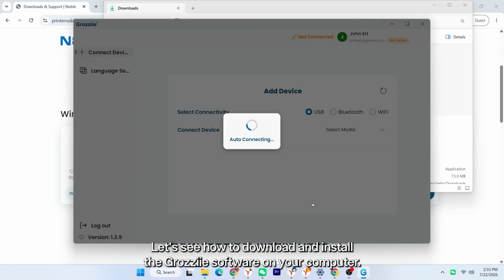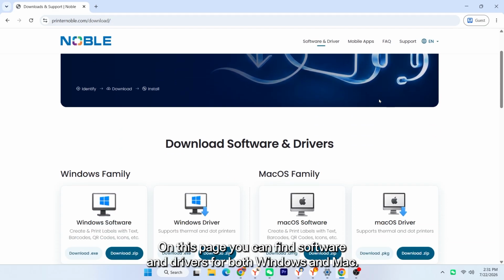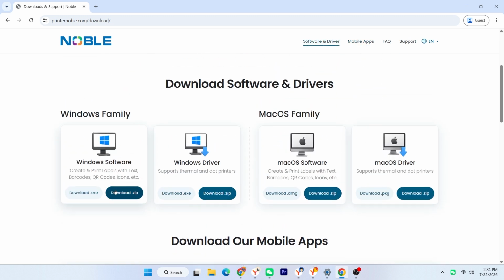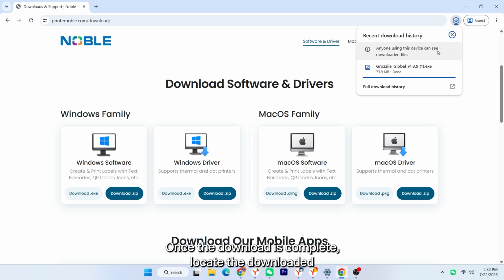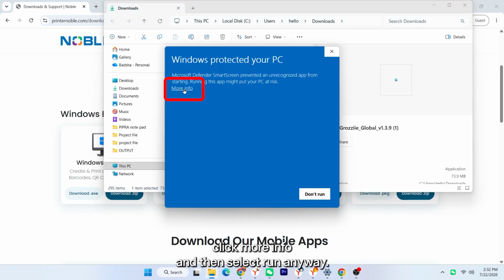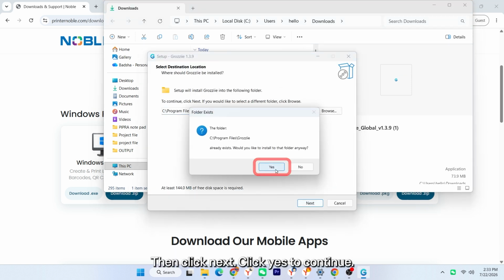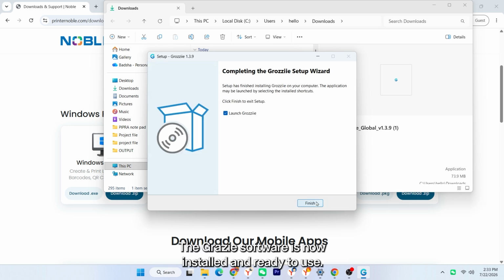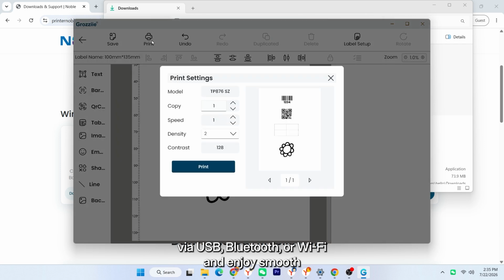How to Download and Install Grozziie Software on Windows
Learn how to download and install Grozziie label software on Windows. This step-by-step guide shows where to get the correct software, how to install it, and how to prepare your Grozziie printer for smooth label and document printing.